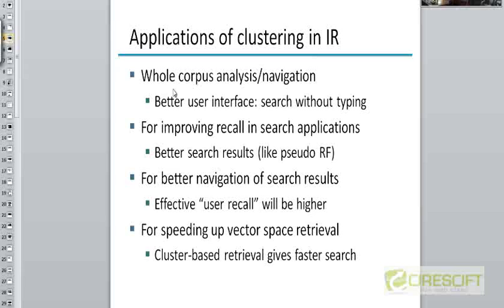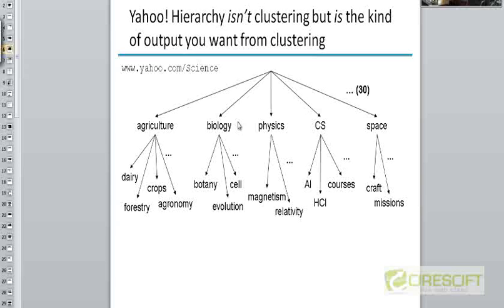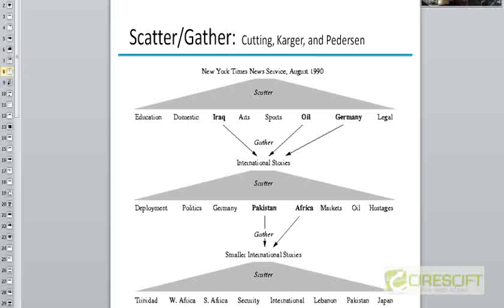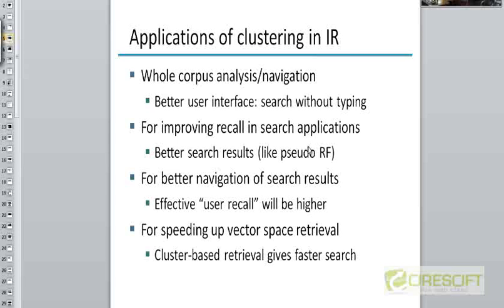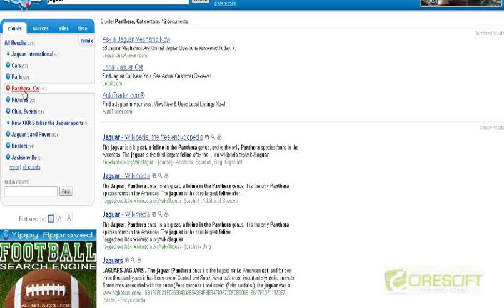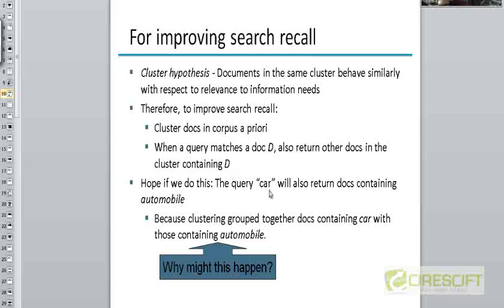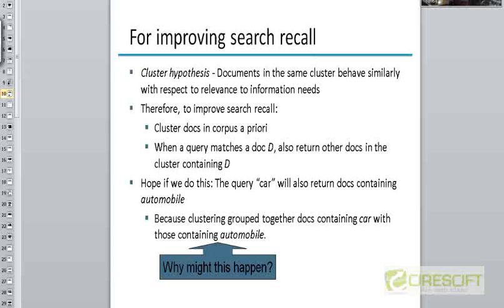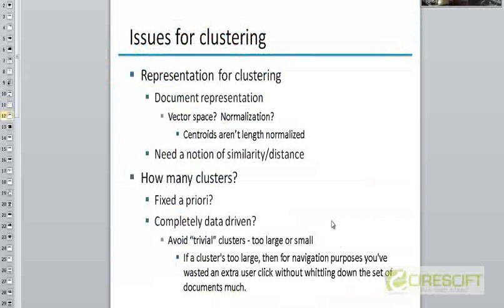97_Applications of Clustering in IR Systems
Applications of Clustering in IR Systems

    1. Access to course videos and exercises
    2. View & manage your progress/pace
    3. In-class projects and code reviews
    4. Personal guidance from your Mentors